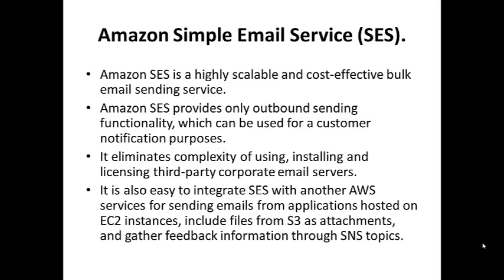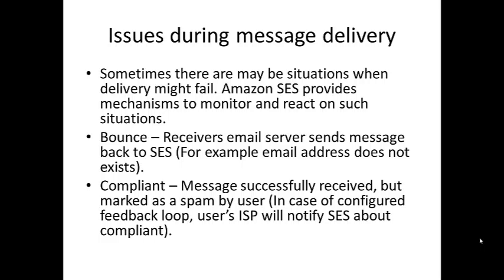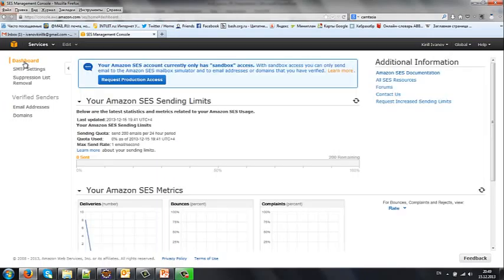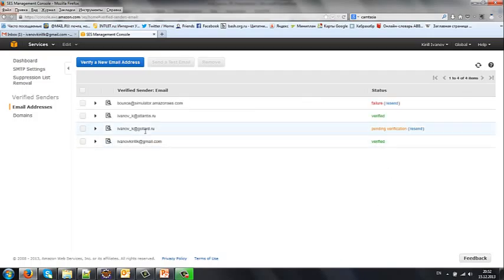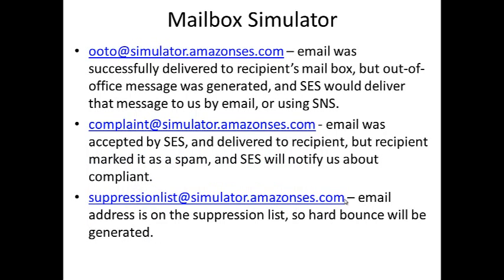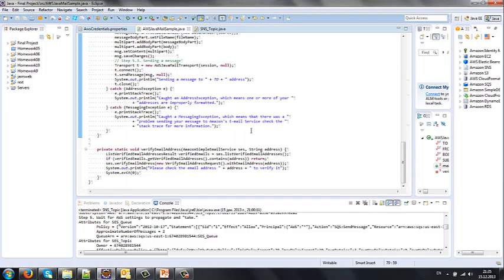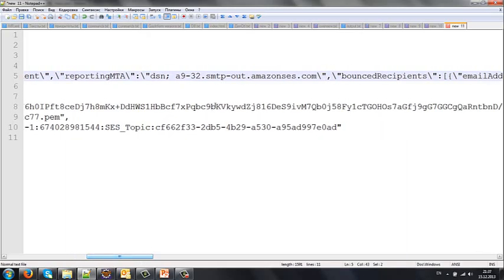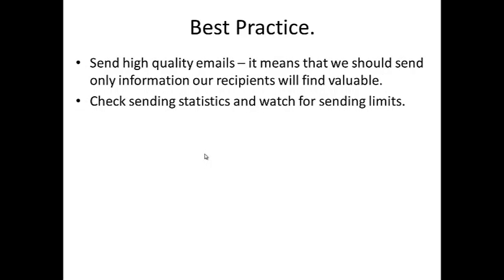CSCI-E90 Kirill Ivanov Video Presentation